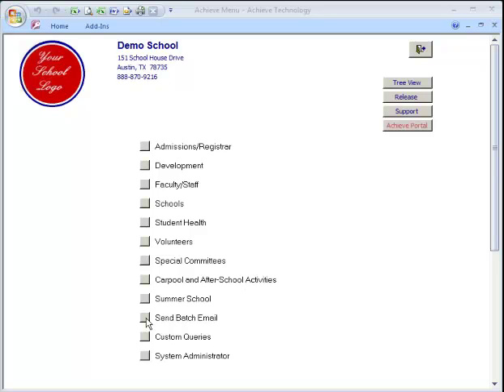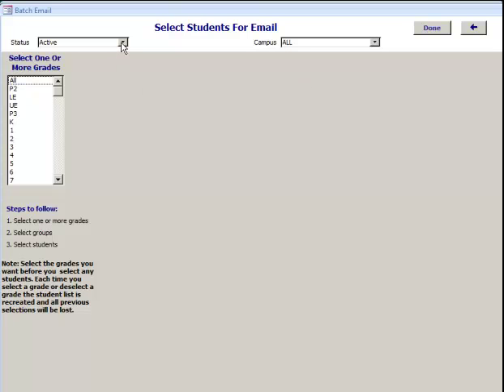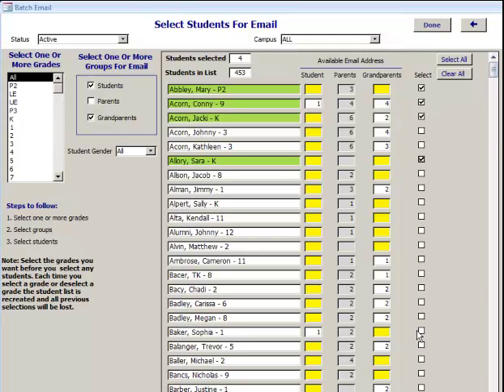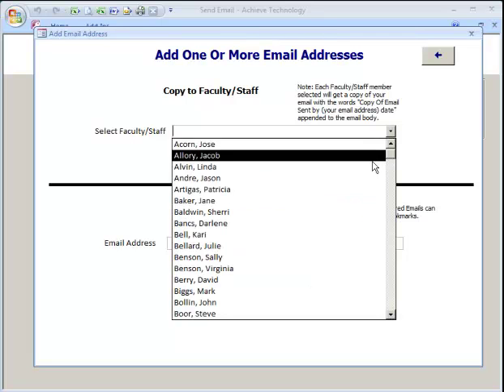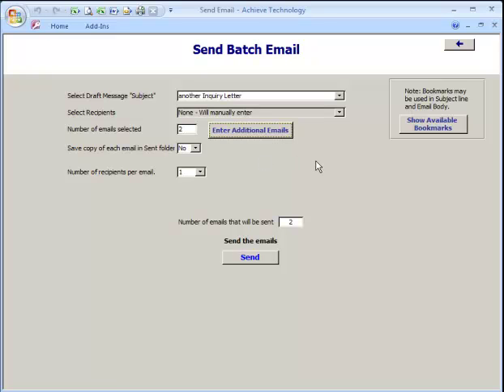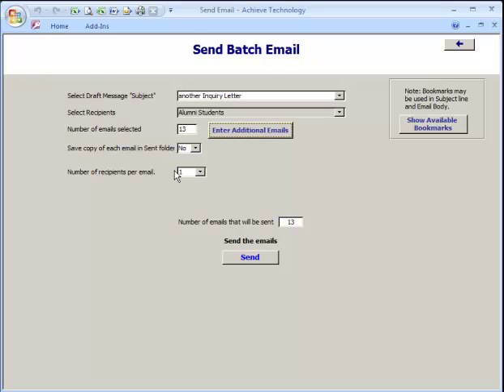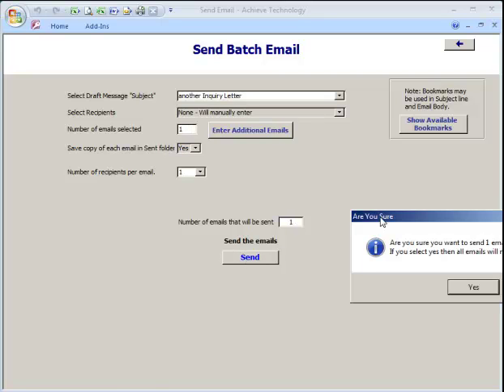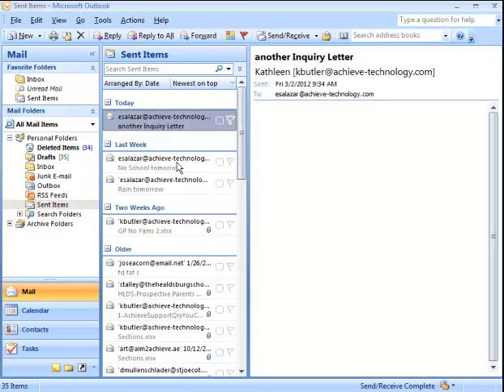Sending Batch Email Messages from the Main Achieve database (Hosted)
This video is part 2 in the series on creating and sending batch email from the main Achieve database (Hosted).